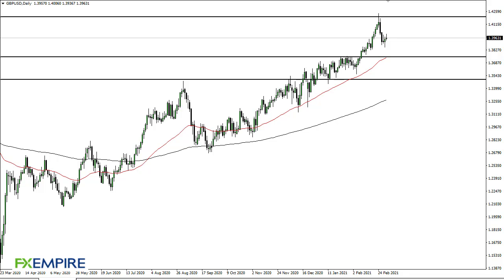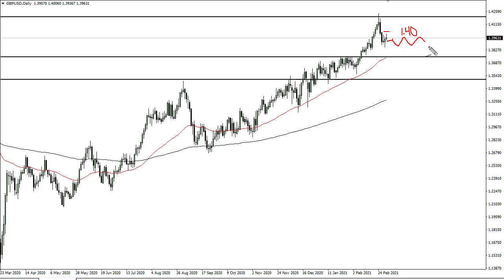GBP/USD Technical Analysis for March 4, 2021 by FXEmpire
The British pound rallied a bit during the trading session on Wednesday to peak above the 1.40 level early but have pulled back just a bit as we calm down ahead of the jobs number.